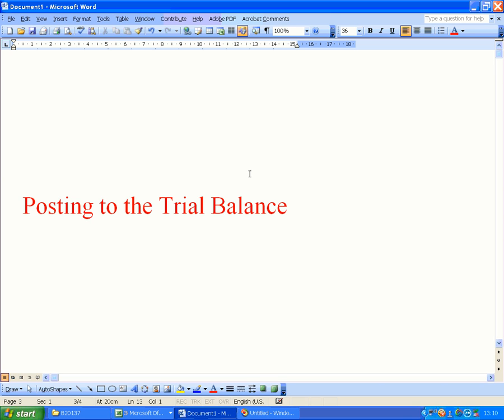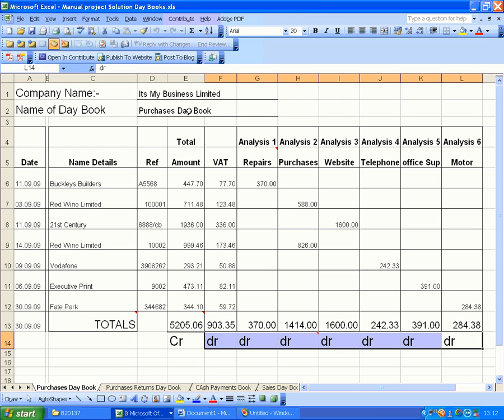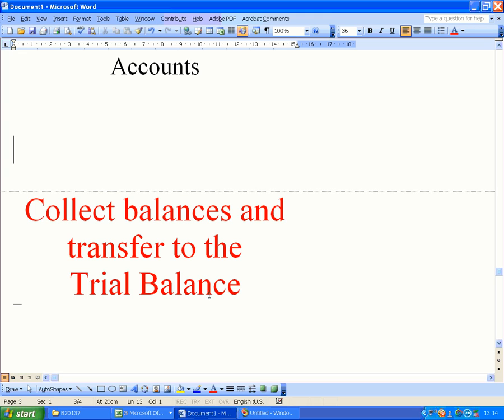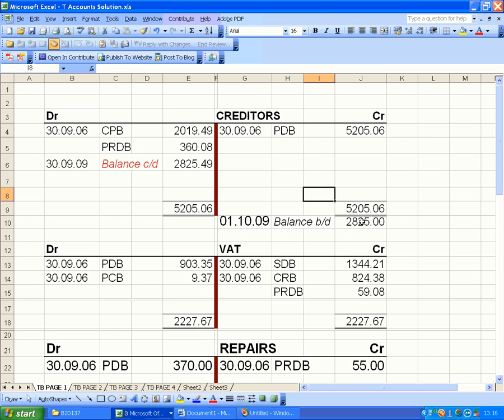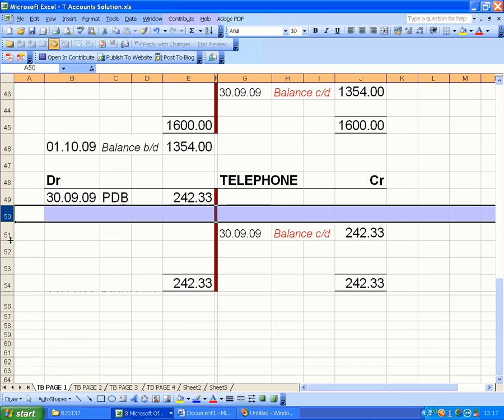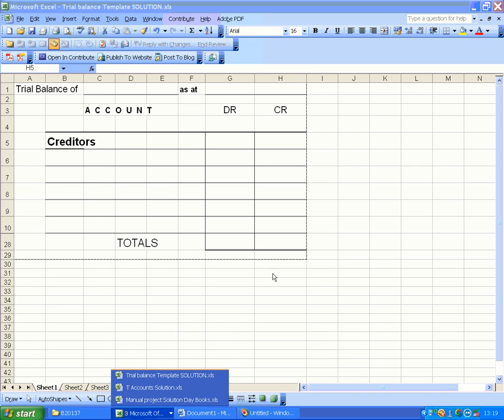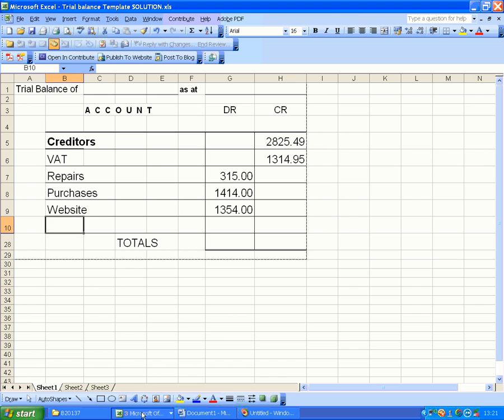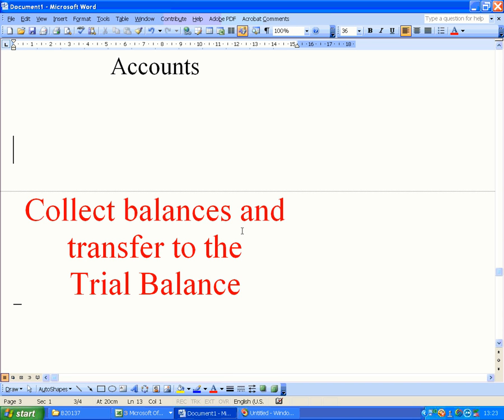Posting to Trial Balance